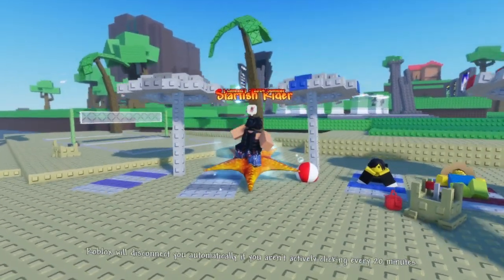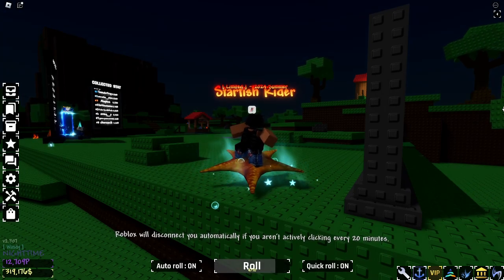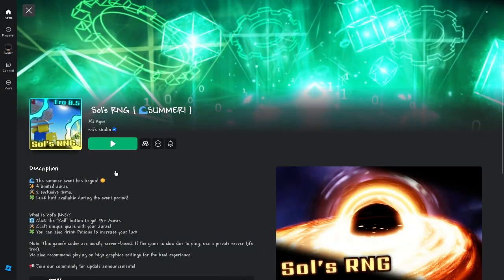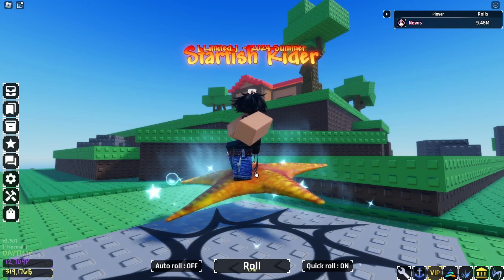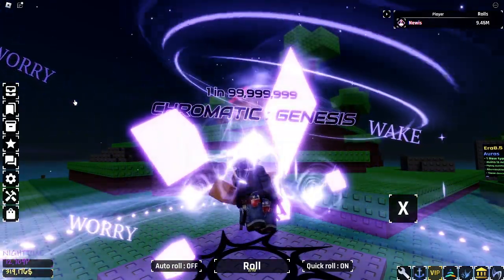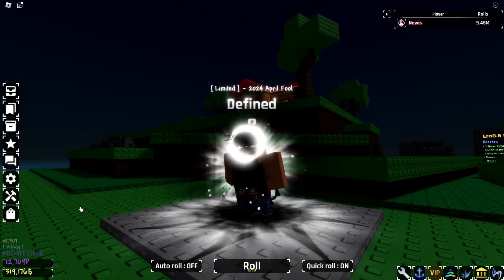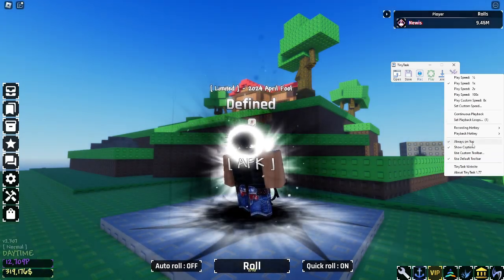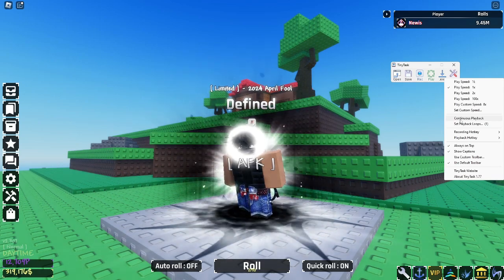*UPDATED* NEW BEST Macro For Sol's RNG Era 8.5!!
In this video, I'll go over a few new (new) macro options that I created myself! This macro was created for both VIP, and Non-VIP users! I hope you all enjoy Era 8.5! Thanks for the support, and have a good one!